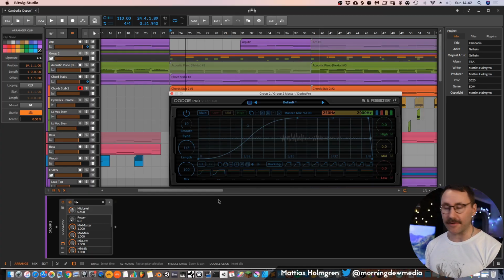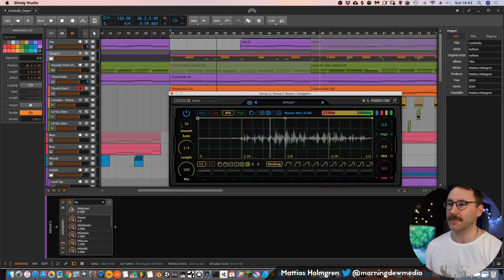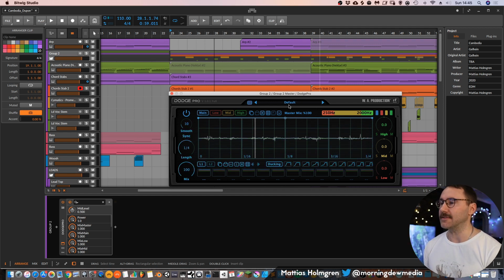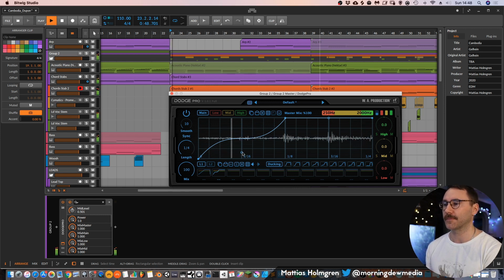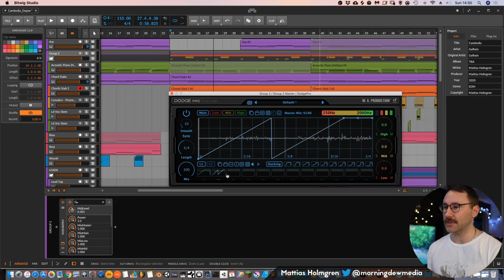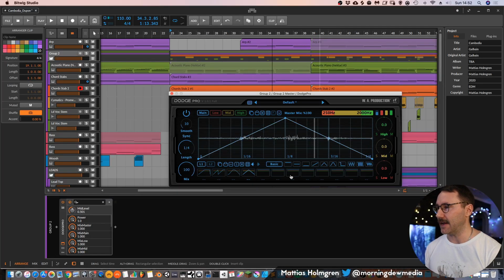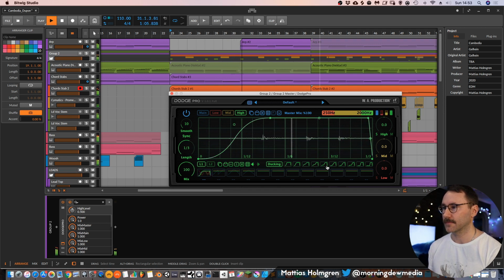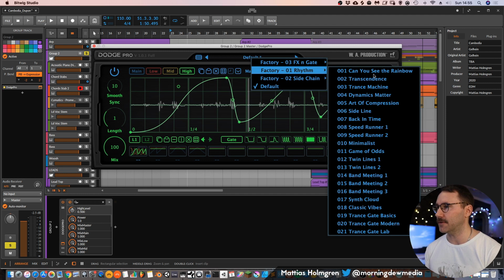Dodge Pro Review | Volume Shaping Plugin, Ducking, Rhythmic Gates with Multiband Splitter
Let's look at Dodge Pro - volume shaping plugin from W.A.Production. A new more sophisticated take on ducking and rhythmic gates. Dodge Pro supports volume envelope shapes with multi-band splitting. You can create anything from regular kick / bass side-chain effects, to more powerful phasing effects if you have different volume envelopes on each of the three frequency bands.

W.A.Production sent me Dodge Pro so I could make this showcase video of the plugin.

NOTE: Most gear that I show on this channel I purchased myself at regular price. I only share what  I believe is useful content and gear. The content of this clip is entirely my opinion, and was not paid for or dictated in any way by the company creating the plugin. Without addressing the particulars of products shown in my videos as they might be under NDA, gear shown on this channel may be either sent by the manufacturer, on loan for review or bought at a discount.